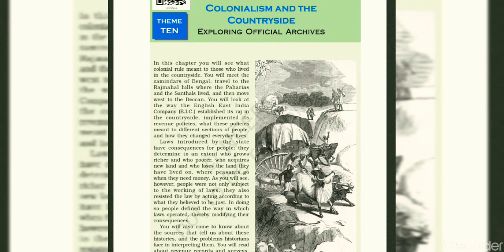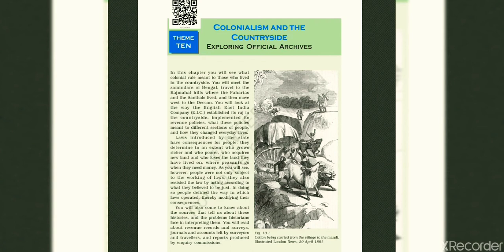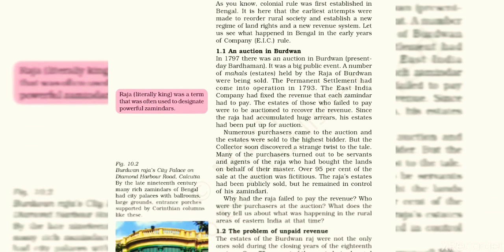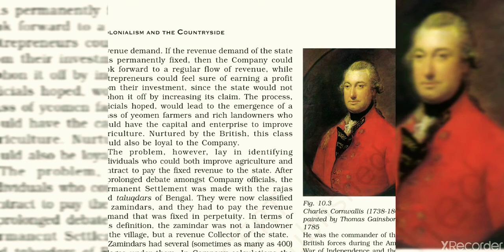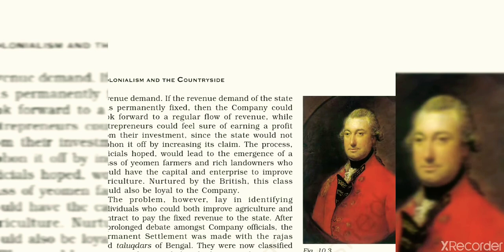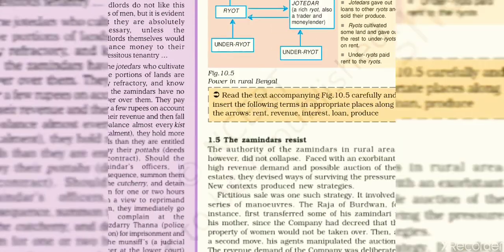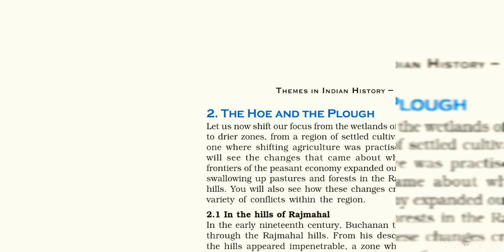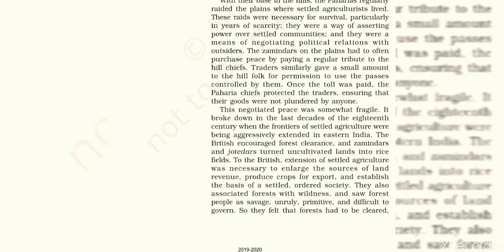History class 12#colinialism and the country side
Indian history and british rule